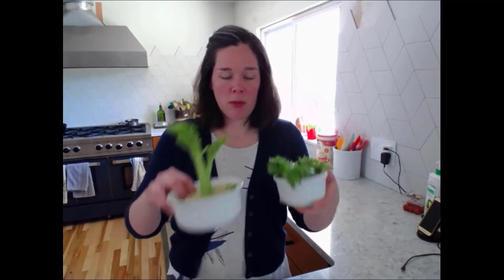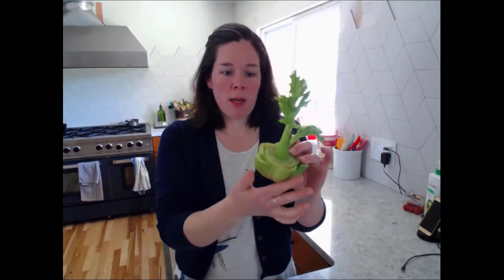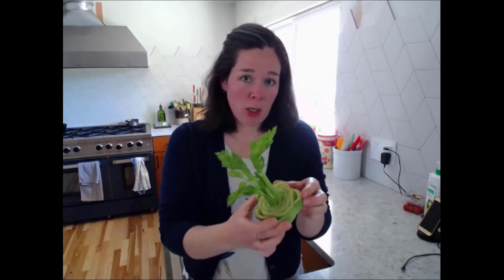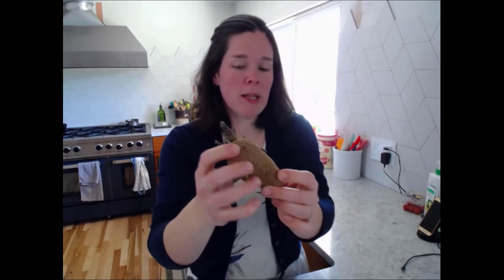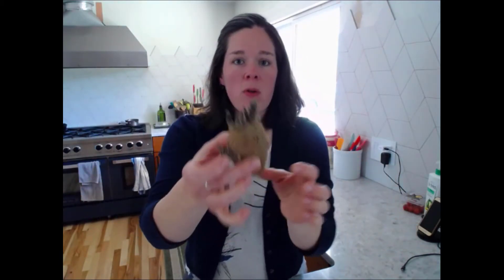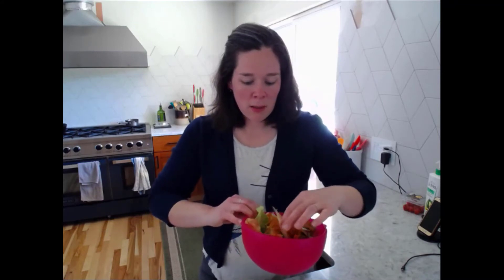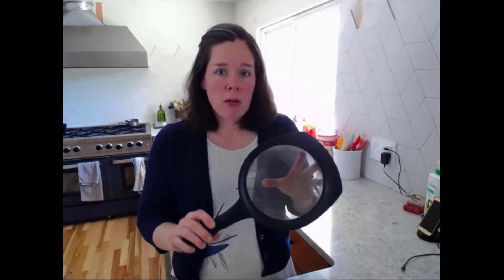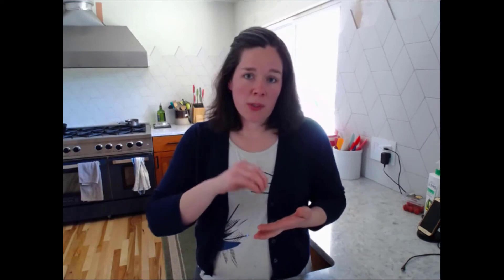Homestead Tips - Kitchen Scraps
Librarian Sarah shows us a few tips to use in the kitchen.